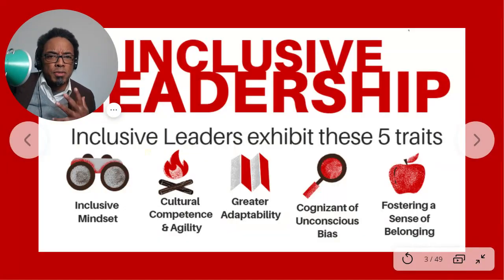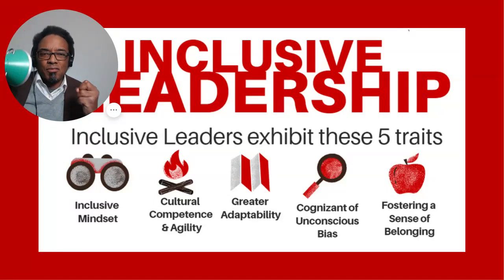AM Horizons Training Group:Developing Cultural Competence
AM HORIZONS:

From Poverty to Podiums
Andre Koen is an energetic speaker and powerful communicator. His humble beginnings as a headstart student couple with his parents spiritual and community activism a Black Panthers turn Preacher provided him with a unique outlook on Diversity, Equity and the step need for authentic Inclusion.

If your staff is in need of diversity, sexual harassment, ADA updates please consider Andre Koen, the enkindled spirit.

 We help Government and Educational organizations manage and train staff, employees, and clients on diversity issues without blame, fault or guilt. We understand that people are doing the best they can with what they have. Yet we encourage them to examine themselves, explore other cultures, and become allies for others.

We work to help modify people's behaviors not by pushing them or making them feel guilty. We dissect, analyze, and making meaning of the issues that challenge us in a fair, balanced way that people can hear and understand. We motivate individuals to create something collaboratively.

Compliance Pieces of training: We offer Updates, Annual Training and Best Practice engagement in the following areas.

Americans with Disabilities Act
Title IX: Gender Equity
Civil Rights Act: Title VI & VII
Affirmative Action Compliance
HIPAA (Health Insurance Portability and Accountability Act)
Sexual Harassment/Workplace Violence
FERPA (The Family Educational Rights and Privacy Act)
Gender Pronoun Training
LEP  (Limited English Proficiency)